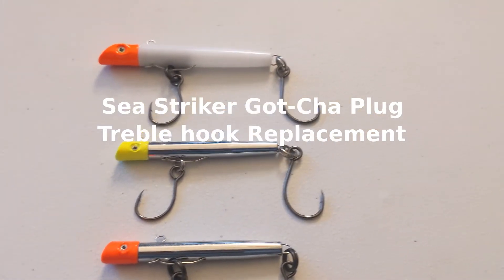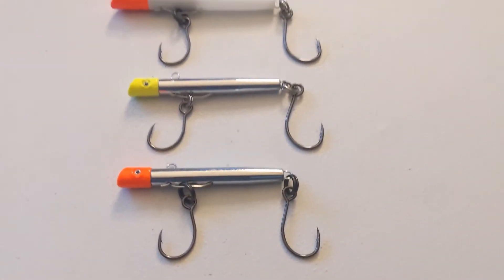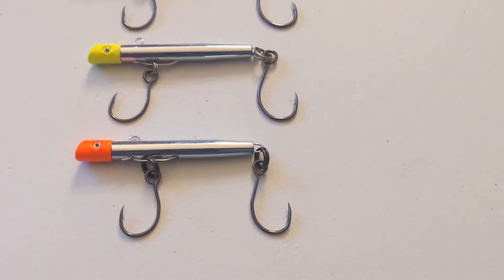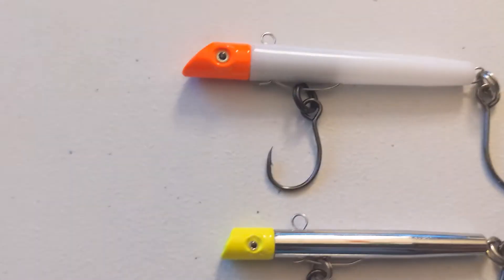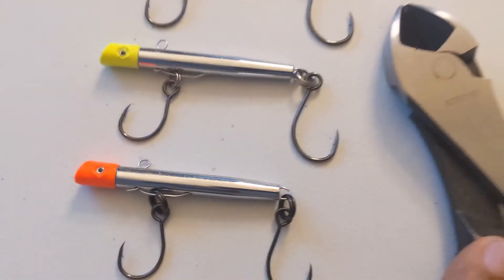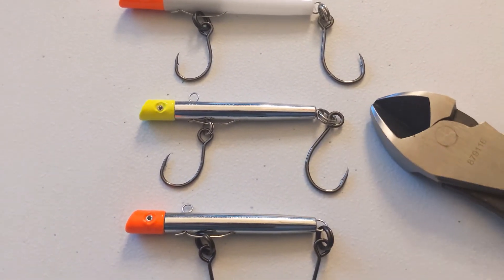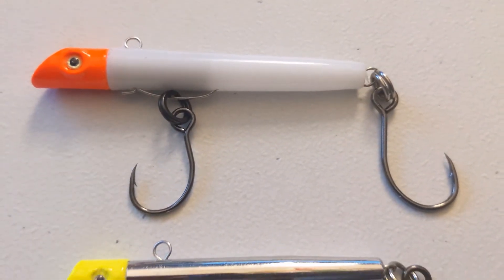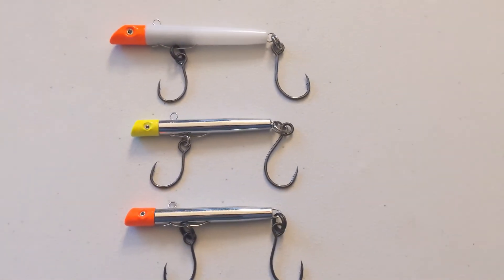Sea Striker Got Cha Gotcha Plug. How To Treble To Single Hook Replacement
I replaced the treble hooks on a Sea Striker Got Cha plug. Used for macks and pelagics everywhere.  I usually catch Mackerel with these, but throw back quite a few.  The trebles keep getting into their eyes, gills my line and I am sick of it.  Single hook replacements for all of our sanity.